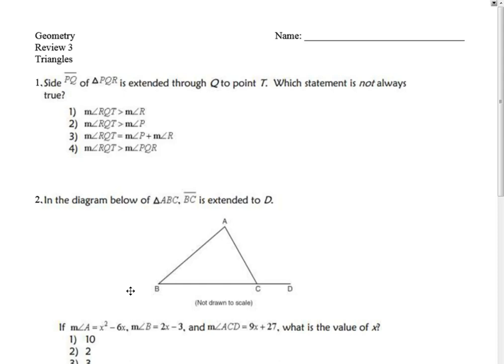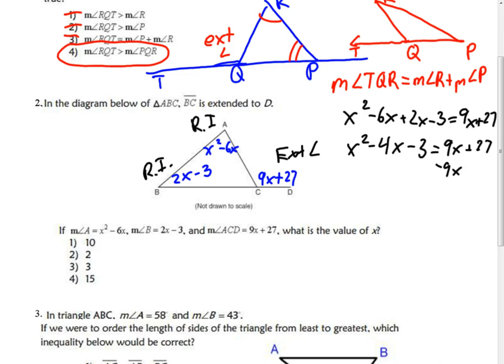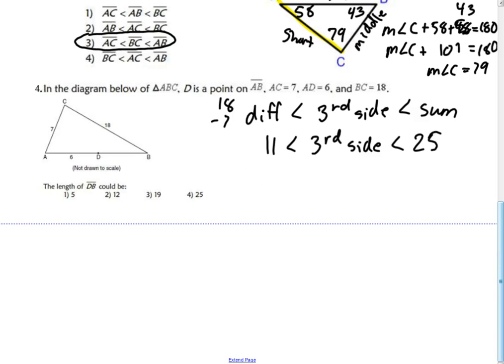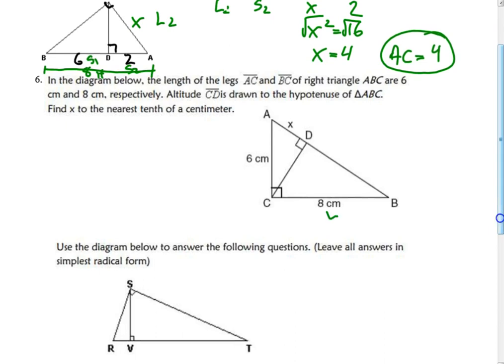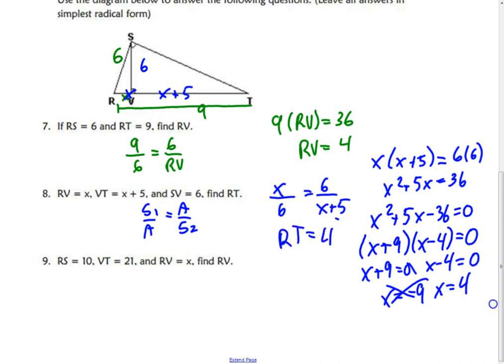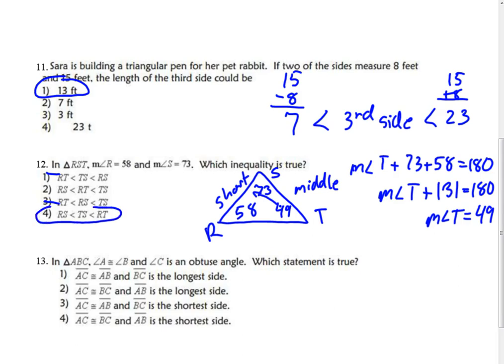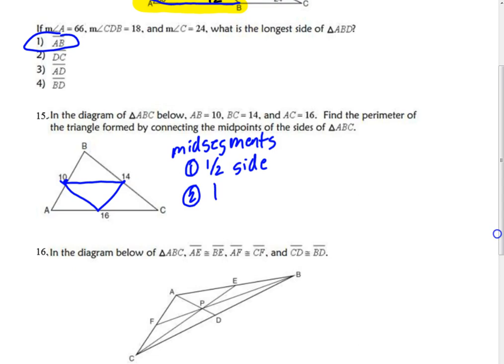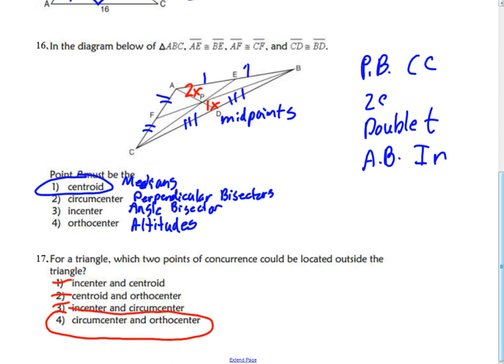Geometry Final Review Class 3 - Triangles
Mr. Zacek's Review Class Video